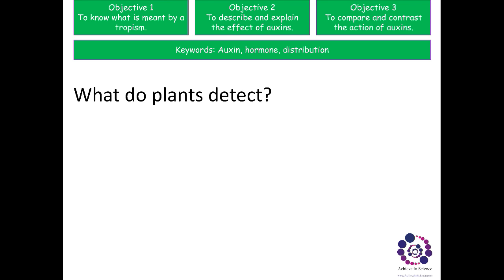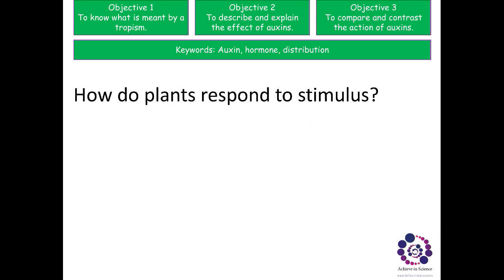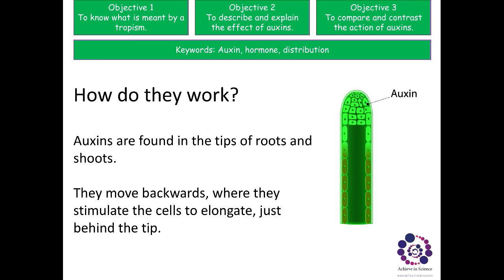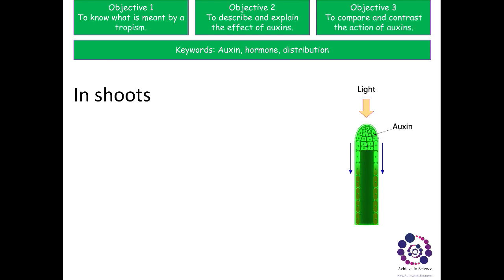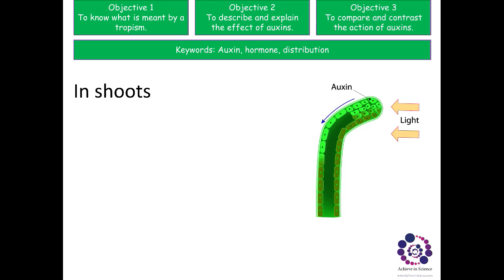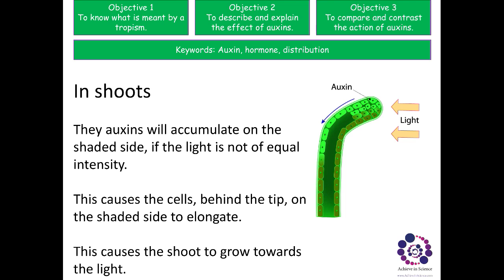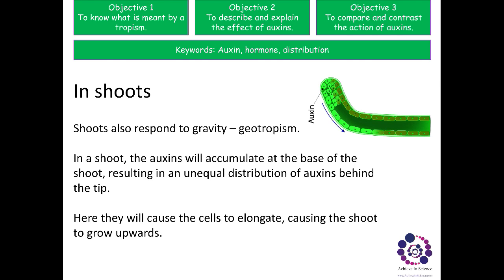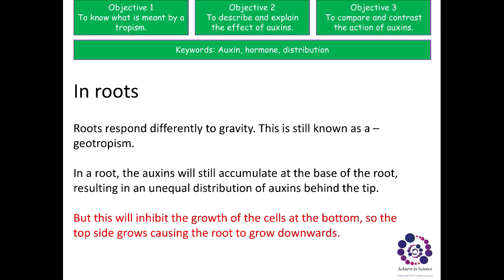Biology Only Plant Hormones